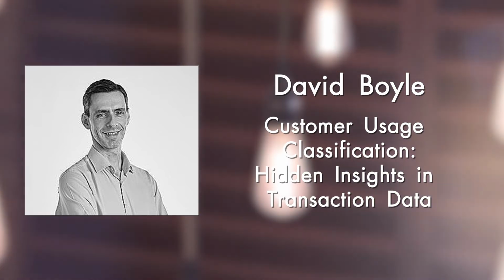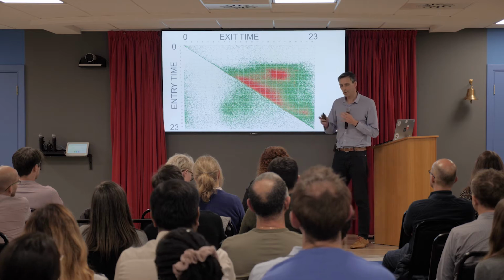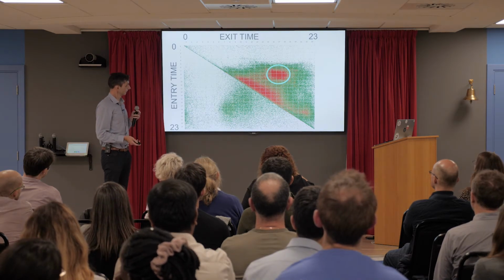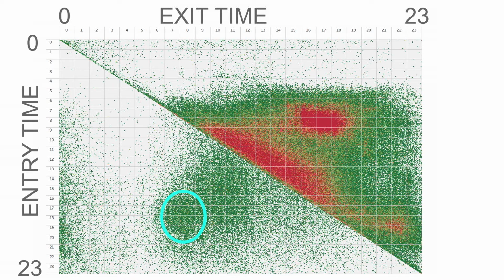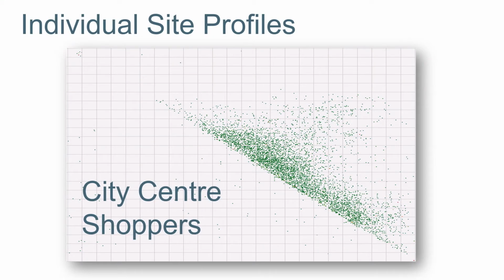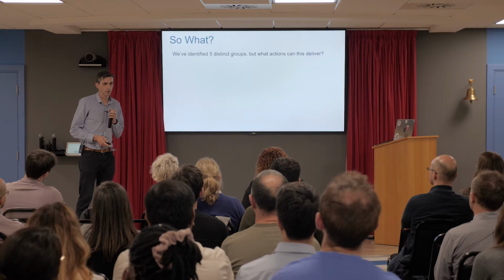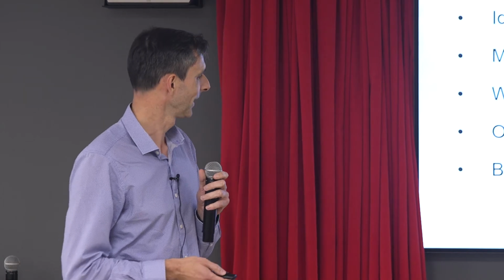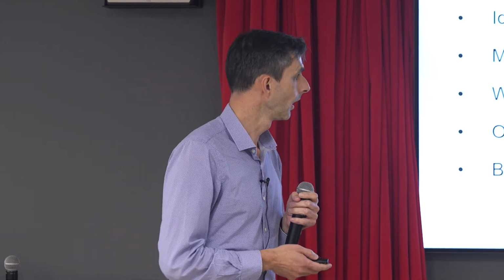Tiny Tableau Talks September 2019 David Boyle